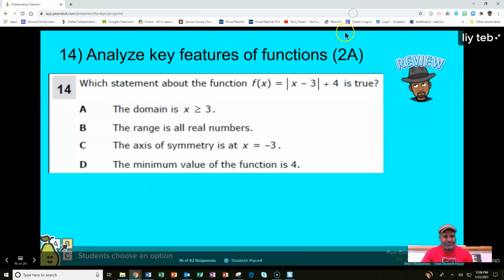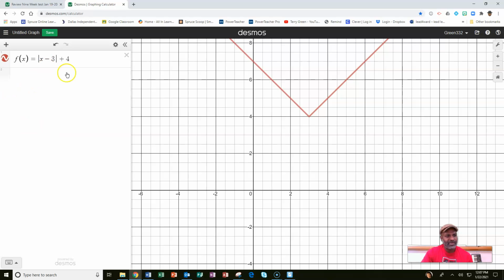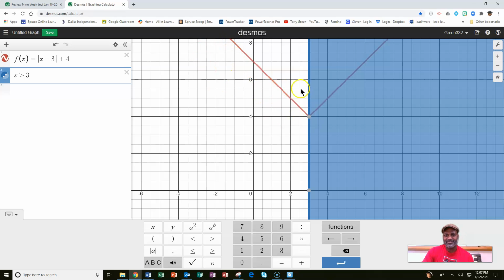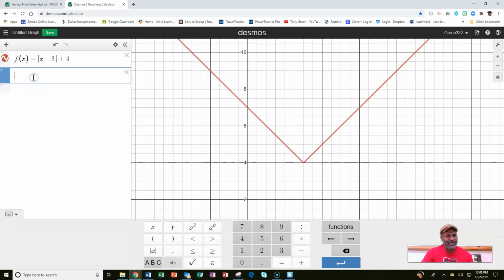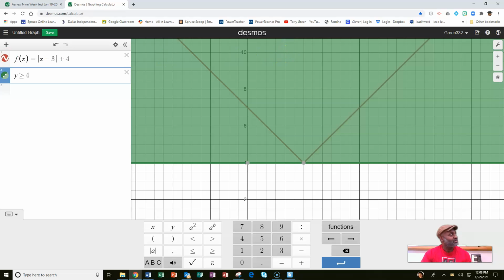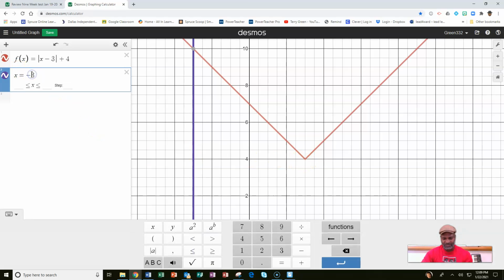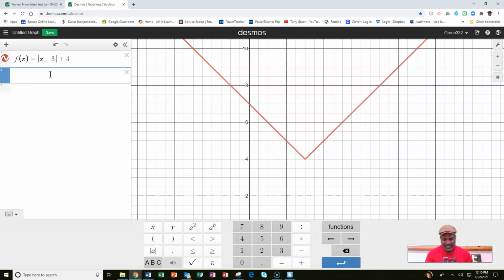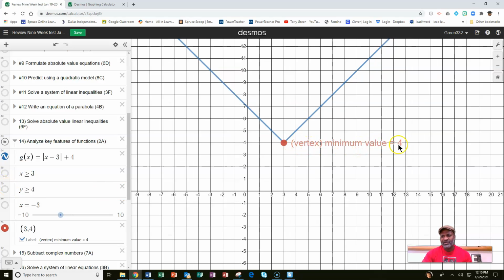#14 Key Features 2A